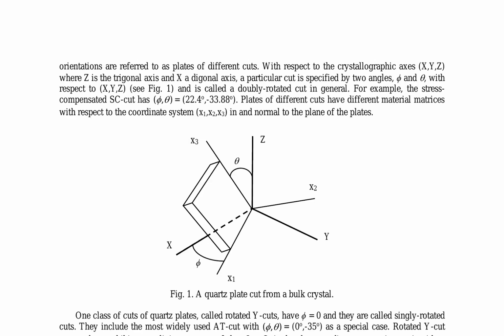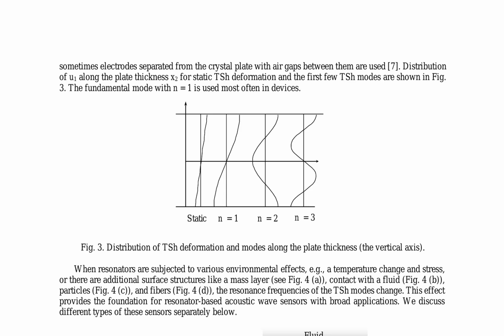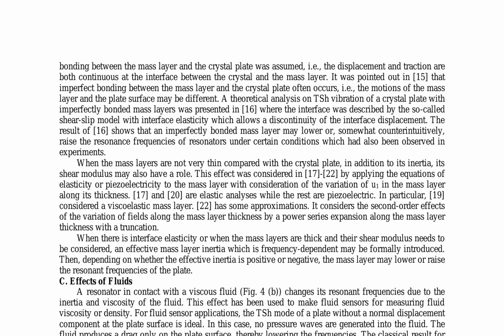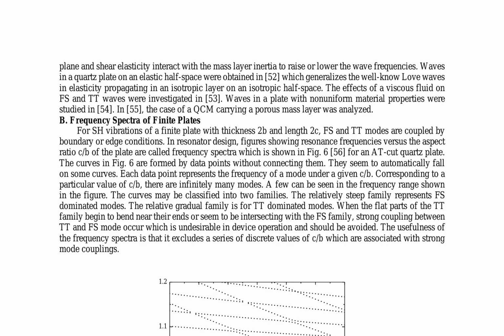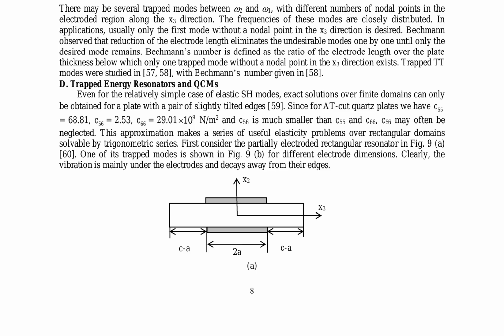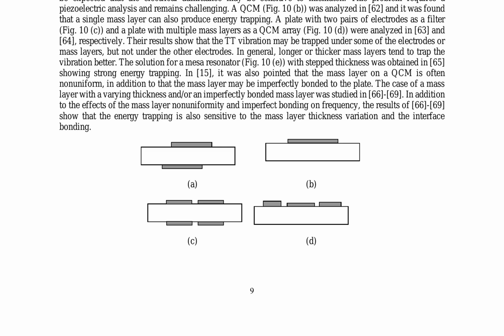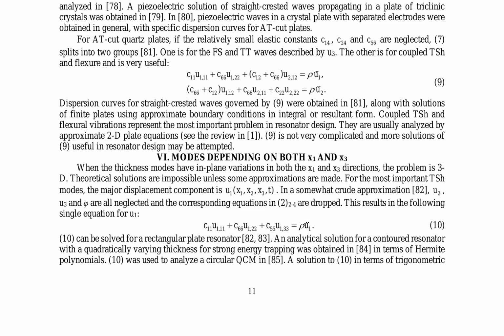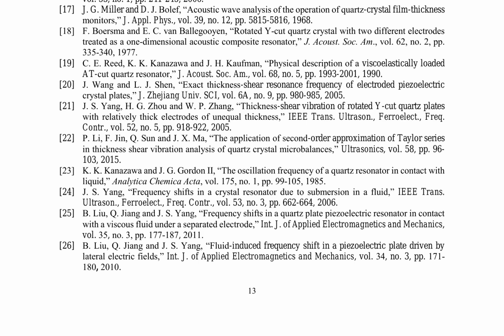Theoretical Analysis of Quartz Plate Acoustic Wave Resonators and Sensors Using Three-Di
Title: Theoretical Analysis of Quartz Plate Acoustic Wave Resonators and Sensors Using Three-Dimensional Equations of Anisotropic Elasticity or Piezoelectricity

Authors: Jiashi Yang

Abstract:
This is a review of theoretical results from the three-dimensional equations of anisotropic elasticity or linear piezoelectricity on waves and vibrations in quartz crystal plates. It covers both the classical results on acoustic wave resonators and the relatively new applications in acoustic wave sensors. It discusses the basic thickness modes with various complications due to electrodes, mass loading, contact with fluids, and air gaps, etc. as well as the more complicated transversely varying modes. These results are fundamental for the understanding and design optimization of the widely used quartz crystal plate resonators and sensors.